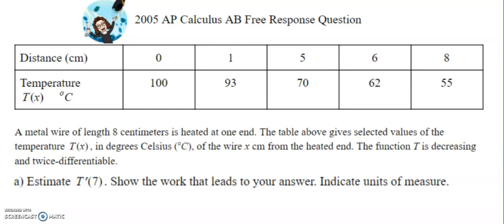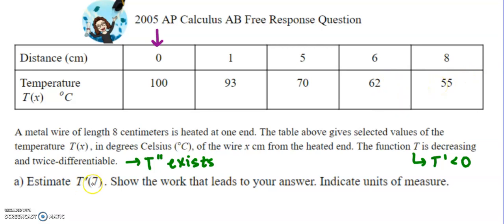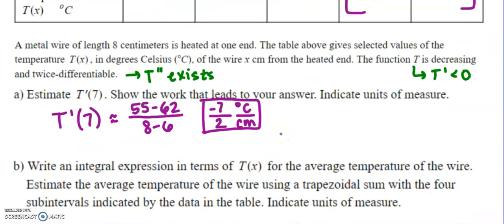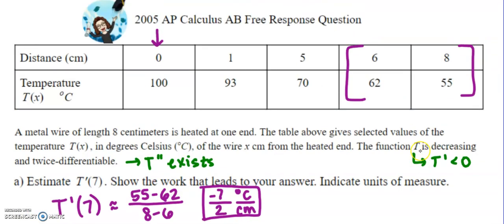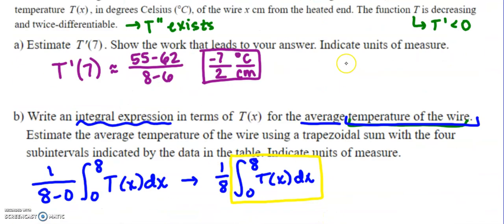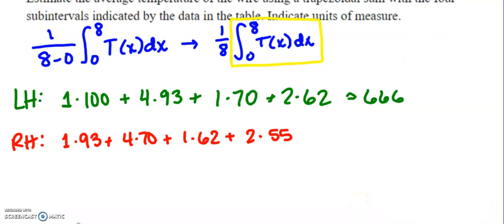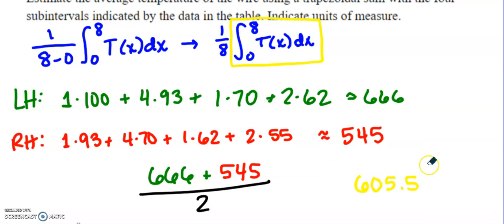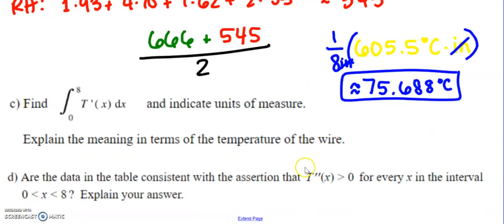FRQ 2005 #3 Temp of Wire KEY